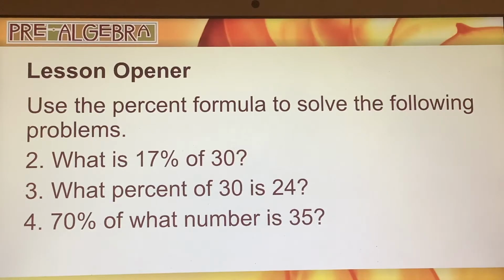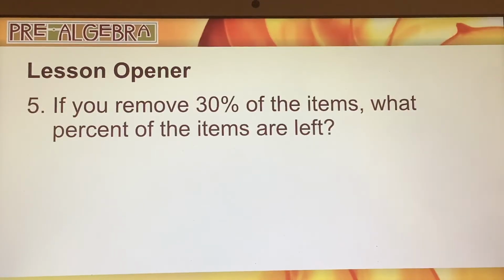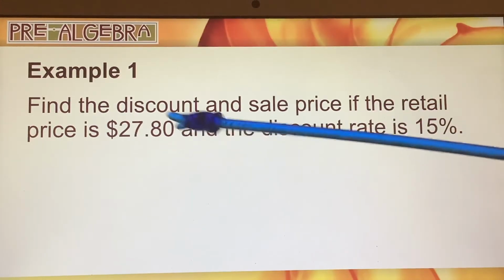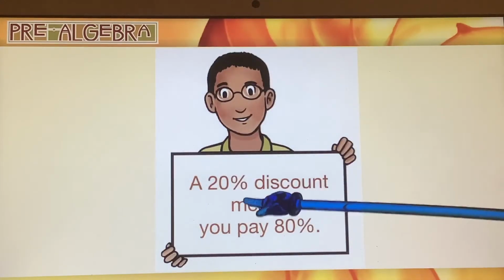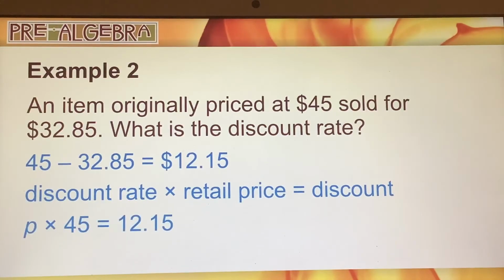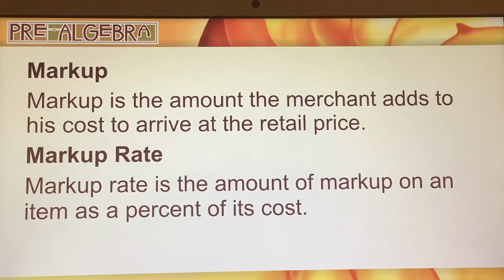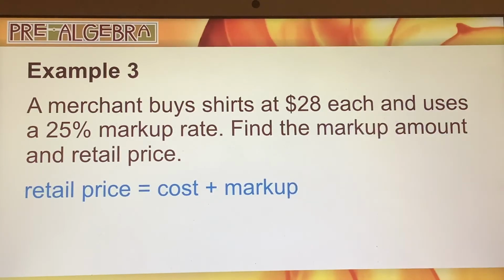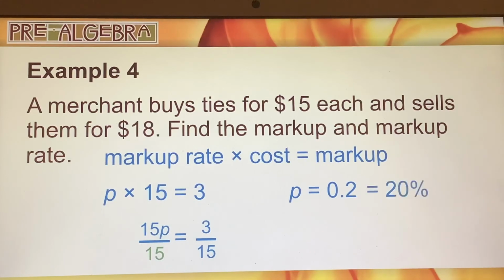PreAlgebra 7.5 Discount and Markup